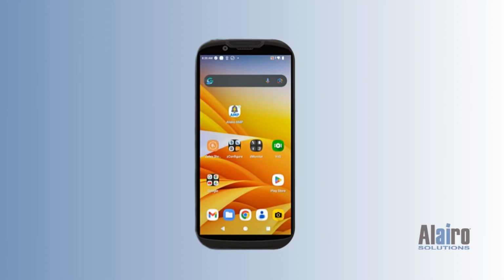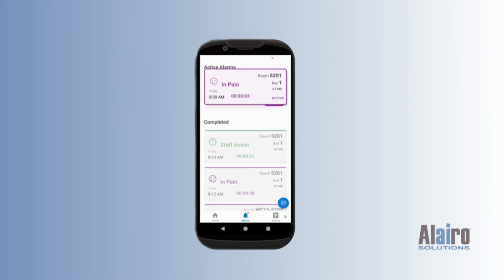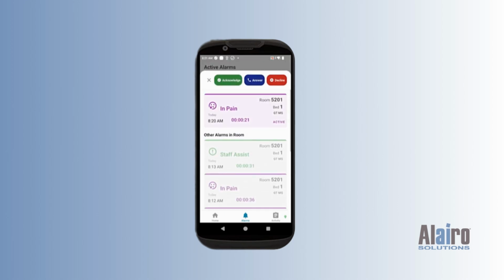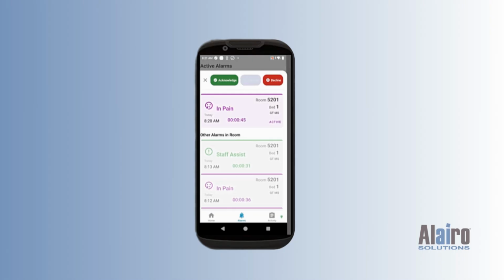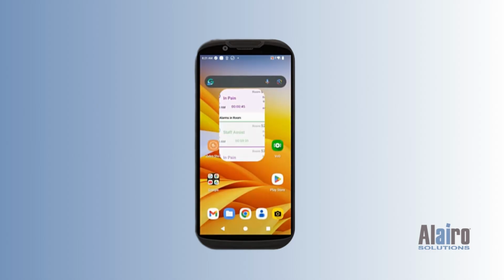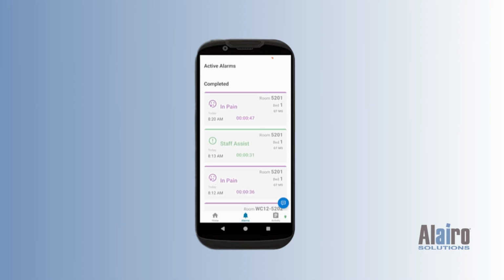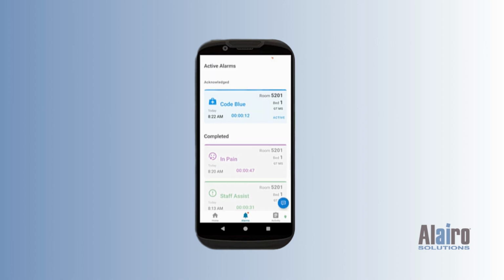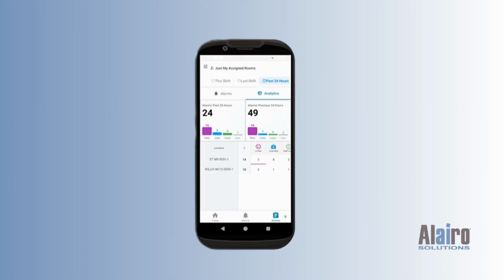How Smart Nurse Call Technology Works | Full Alairo AMP Demo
Hospitals rely on fast, reliable communication to respond to patient needs and coordinate care teams.

In this full demonstration, we walk through how the Alairo AMP smart communication platform helps hospital staff receive patient calls, respond quickly, and monitor activity through built-in analytics.

This walkthrough covers how clinicians can:

• Receive patient alerts directly on a mobile device
• Identify call types using configurable tones, colors, and icons
• Acknowledge, answer, or escalate patient calls
• Track call status from active to completed
• Analyze call activity by room, call type, and shift

When a patient initiates a call from their room, it appears on the caregiver’s device with the configured alert tone and visual indicators, allowing staff to quickly decide whether to acknowledge, answer, or route the request.

The system also includes built-in analytics that allow hospitals to review call activity over the last 24 hours, track calls by room or call type, and monitor activity by shift to better understand workflow patterns.

By combining real-time alerts with operational insights, Alairo AMP helps healthcare teams improve communication, reduce delays, and support better patient care.

Suggested Timestamps:

0:00 Introduction to the AMP mobile app
0:06 Opening the AMP alarm interface
0:13 Patient call alerts and notification types
0:34 Responding to patient calls
1:04 Call completion and response time tracking
1:19 Managing acknowledged calls
1:50 AMP analytics dashboard overview
2:03 Reviewing call activity by room
2:13 Call breakdown by alert type
2:31 Shift-based analytics insights

SEO YouTube Tags (Different from the Short Version)

Primary Tags

Alairo AMP demo